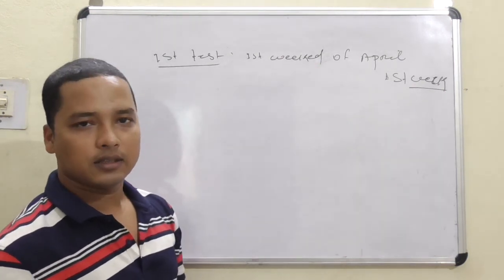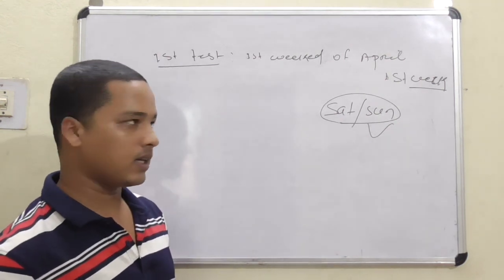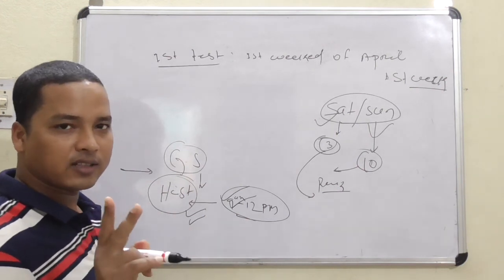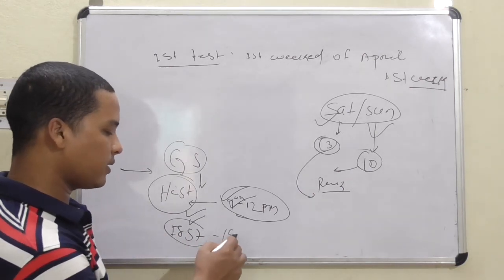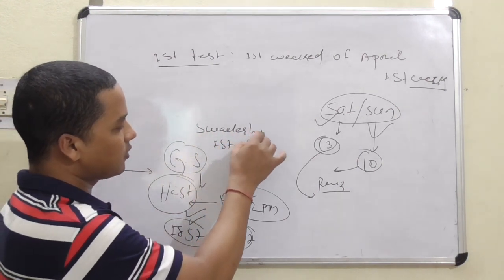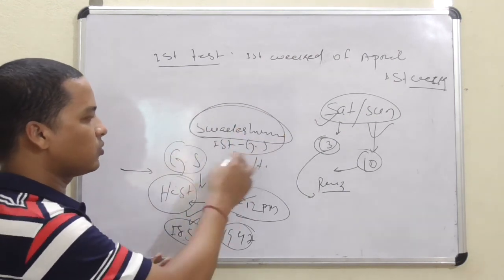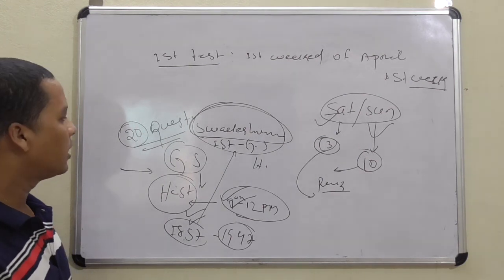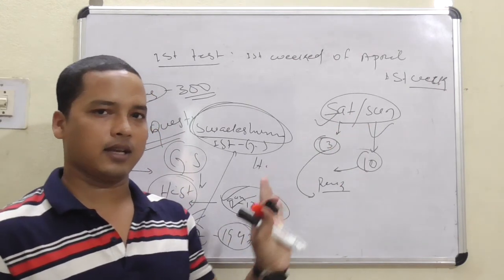test outline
1st test of GS history  will be held on sat/sunday of the very 1st week of April 2020,there will be 20 question of 300 marks ,duration is 3 hours.cont 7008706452.only 15 students  will be taken.